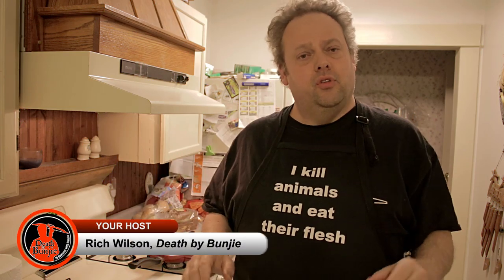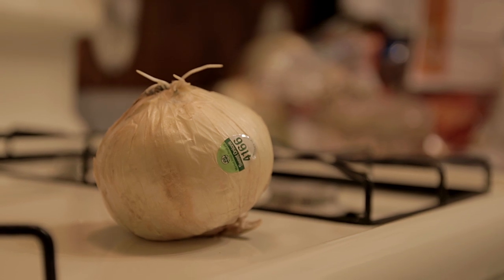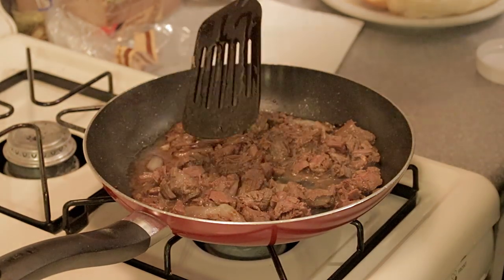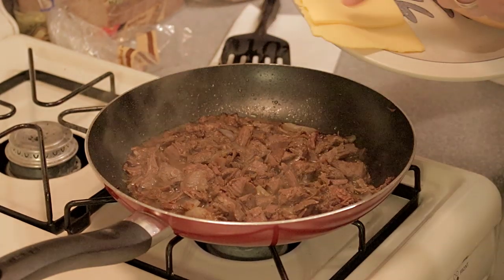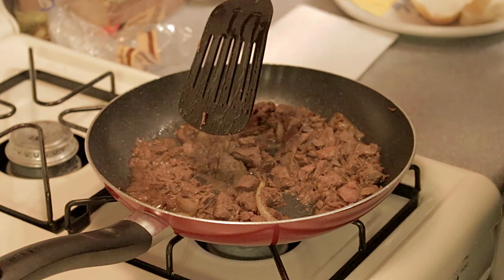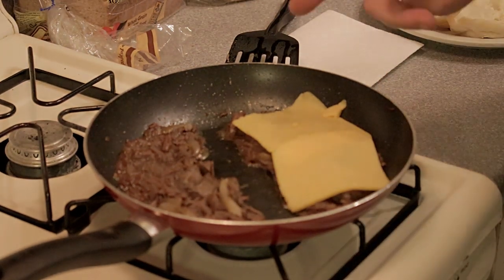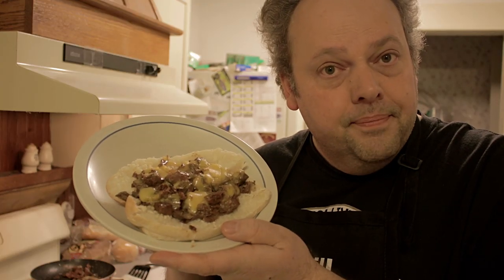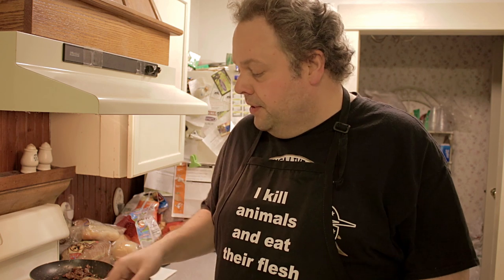Philly Cheesesteak with Canned Venison--Death by Bunjie Style!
Canned venison knocked this one out of the park. I did a previous version of this video but I really like this recipe more.

Check out the Death by Bunjie podcast, now up and running

and sign up for our FREE email newsletter--you can cancel at any time!

Twitter? @deathbybunjie